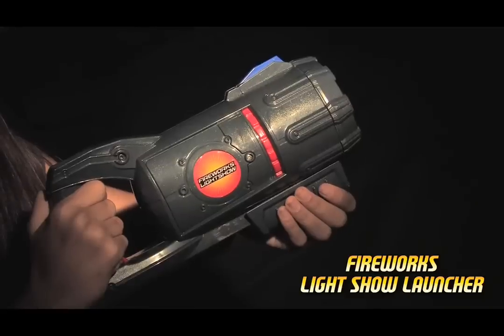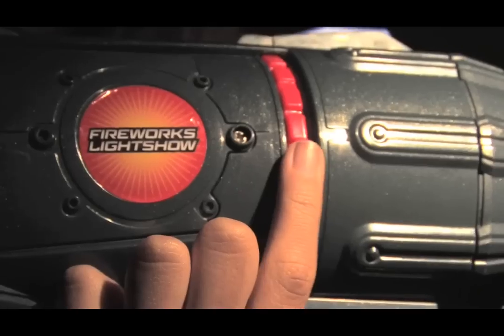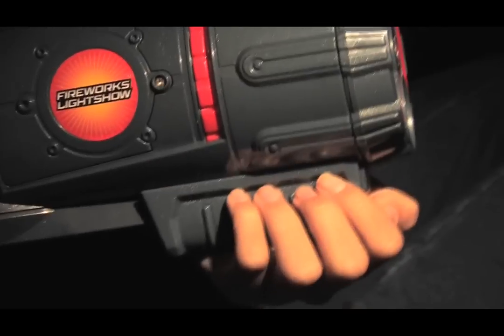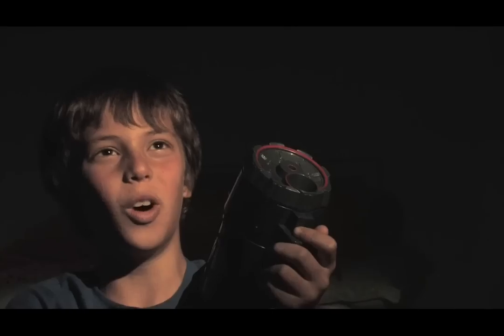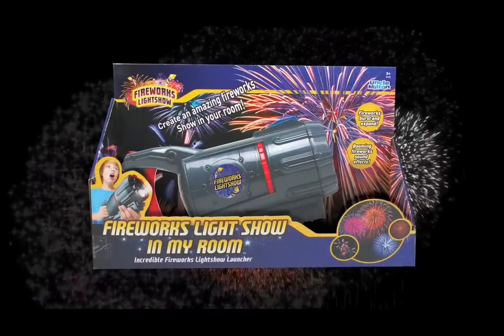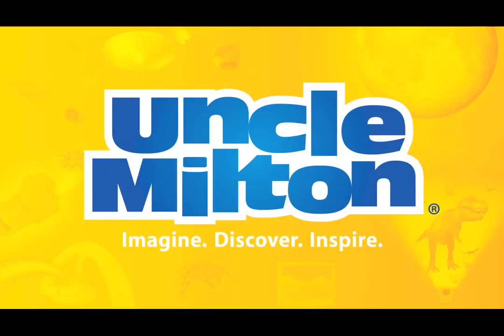Uncle Milton Fireworks Light Show Launcher